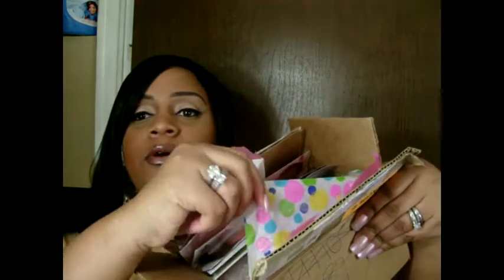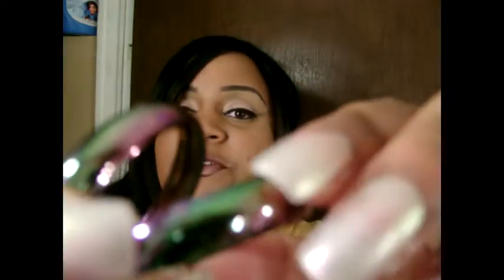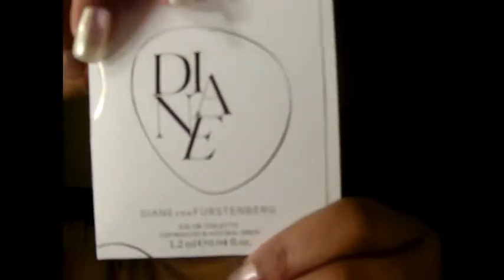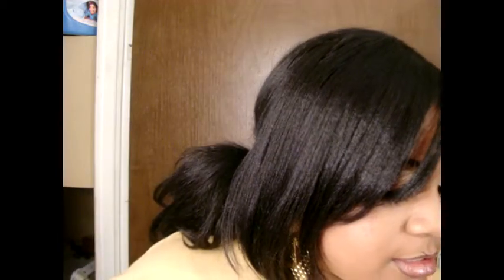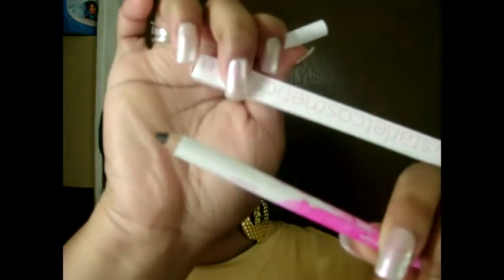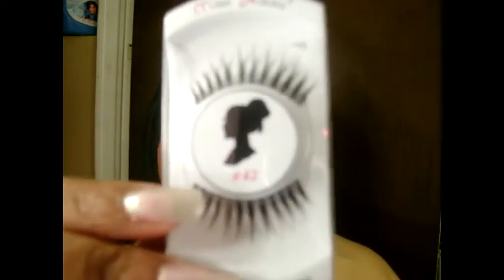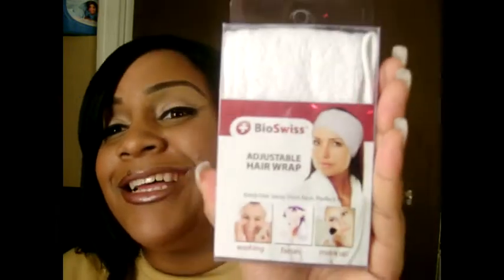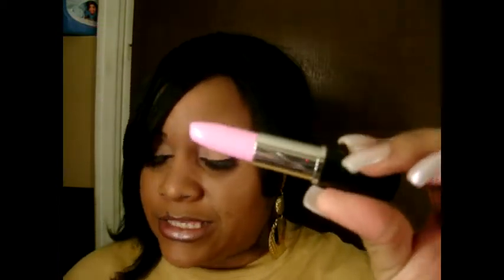*PRIZEMAIL* from LADYBUG2WISHON!!!! OPPOSITES ATTRACT CONTEST/GIVEAWAY :)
THANKS FOR WATCHING MY LOVES :) PLEASE GO AND CHECK OUT MY SIS LADYBUG2WISHON'S CHANNEL, SUBSCRIBE AND CHECK OUT HER AWESOME VIDEOS :) THE LINK TO HER CHANNEL AND THE CONTEST WILL BE BELOW :